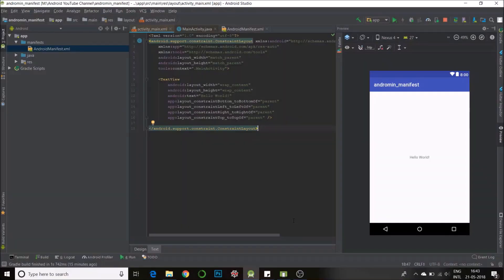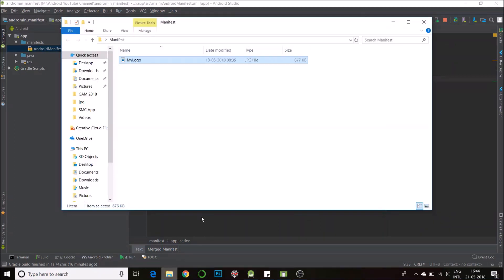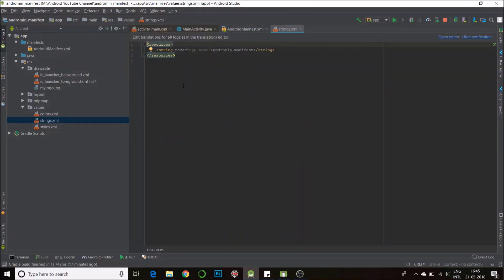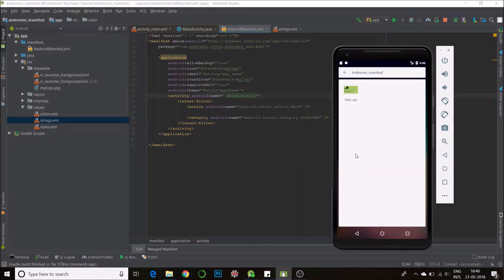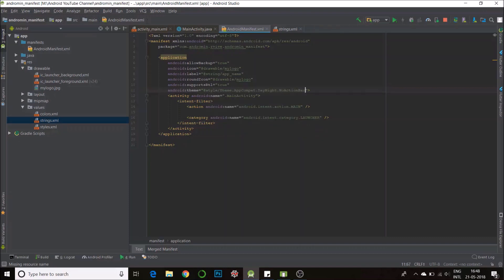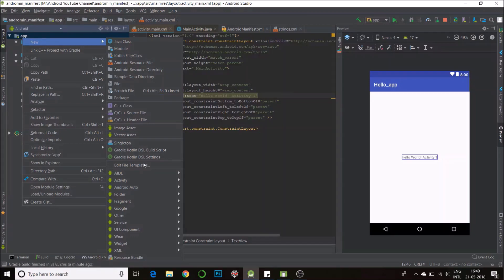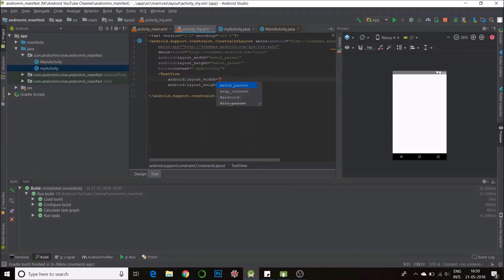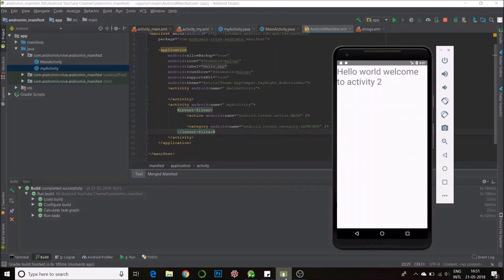Android Studio Manifest - Change name, icon, theme and launcher activity!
Learn how to change the App icon, name, theme and the launcher activity on Android Studio

You could become better at Android Studio with these recommended books :-
(Program code and links below)

Learning Java by Building Android Games
Java - A Beginner’s Guide
Beginning Android Programming with Android Studio
Android App Development for Dummies